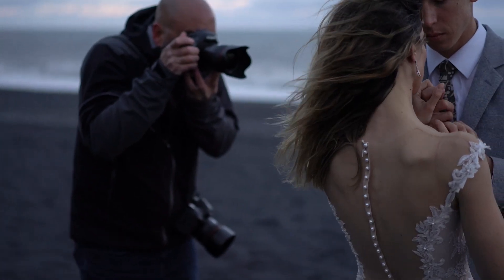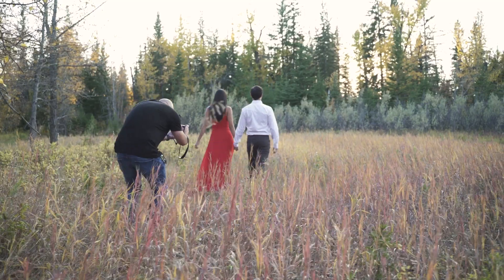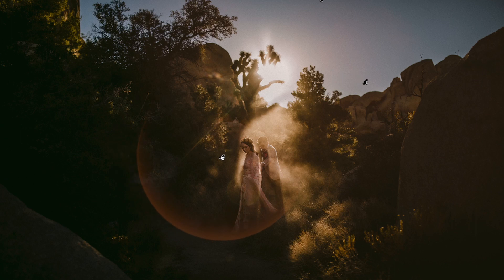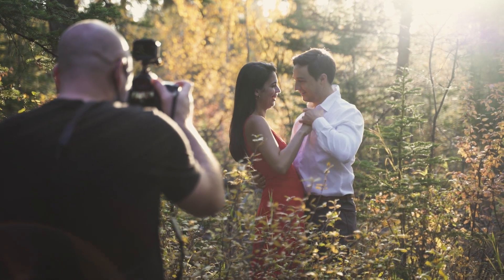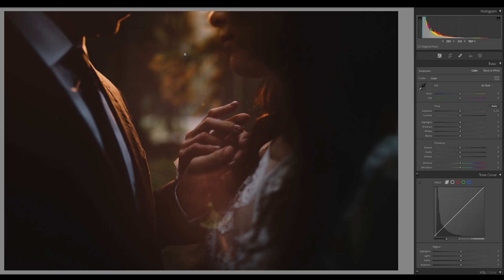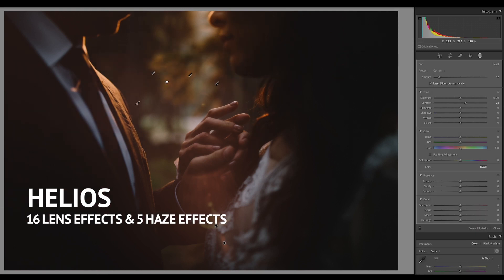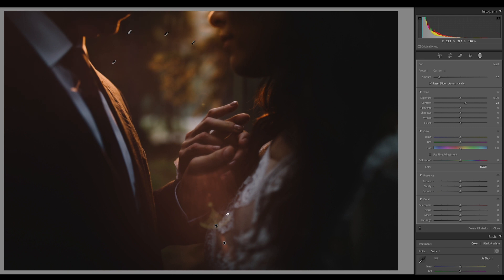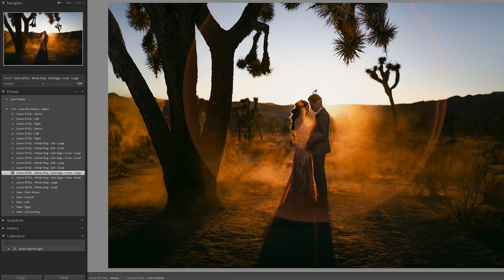Gabe McClintock - Helios Lens Flare Set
Introducing the Helios Lens Flare Set by Gabe McClintock: Transform your photography with a touch of cinematic magic! Explore the captivating world of Helios, featuring 16 mesmerizing lens flare effects and 5 atmospheric haze effects.